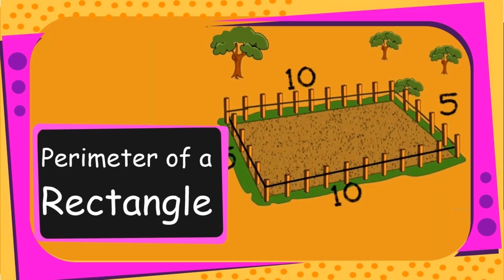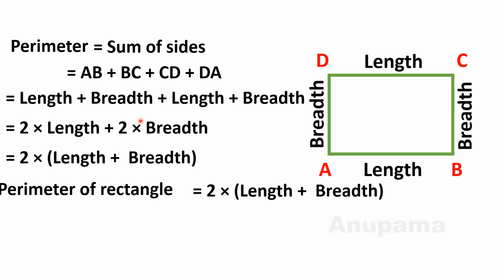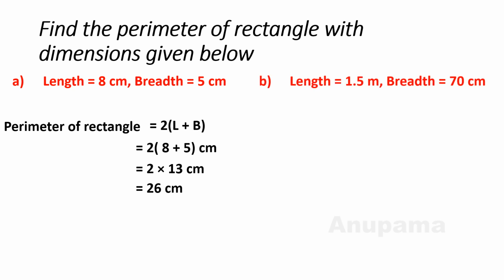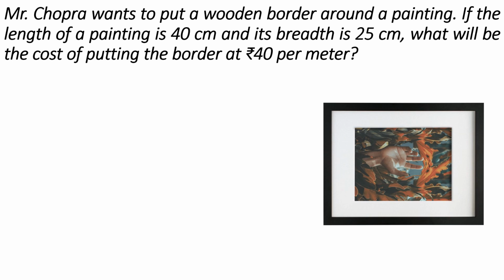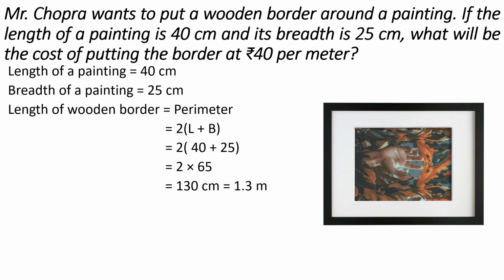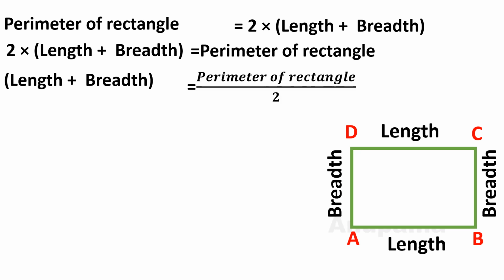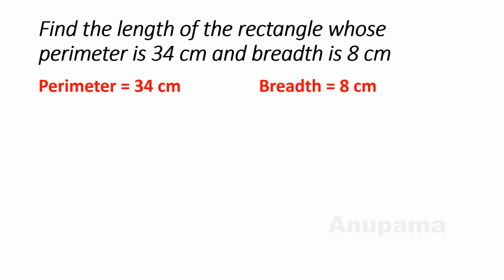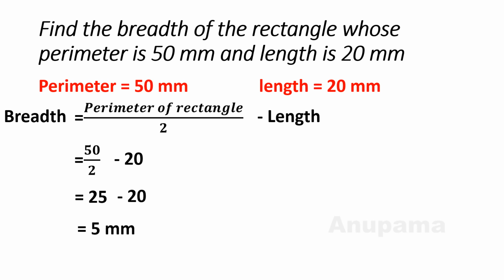Perimeter of rectangle